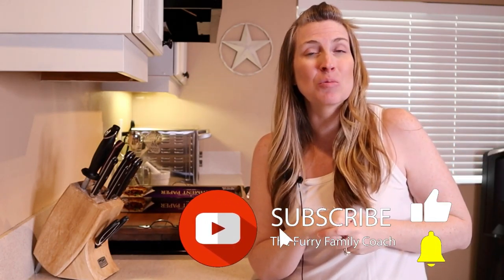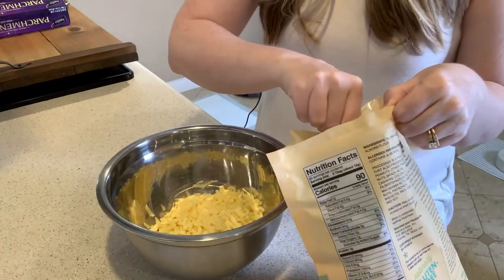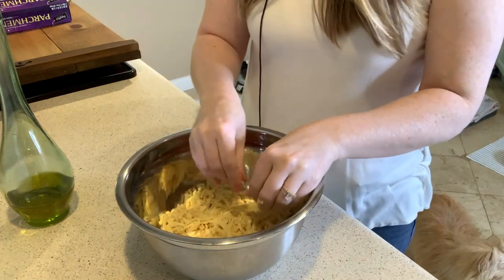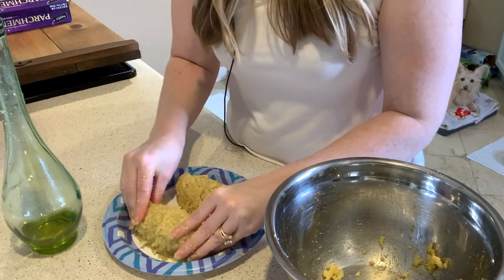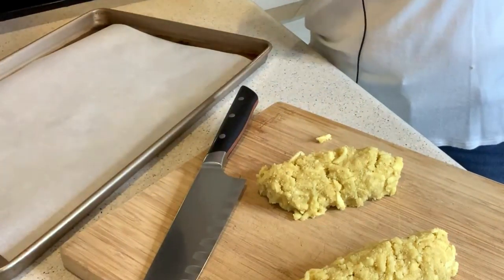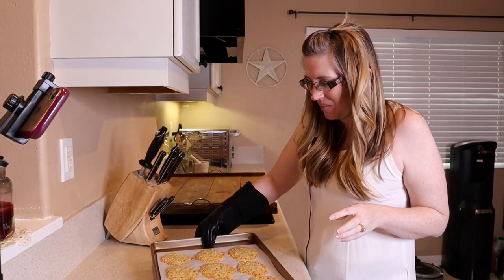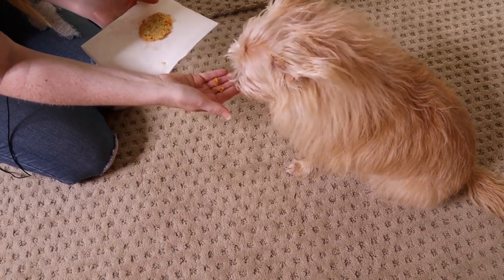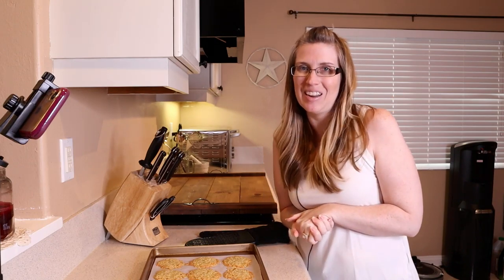Homemade Cheese Dog 🐶 Treats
WRITE ME💙
10755 Scripps Poway Parkway #124